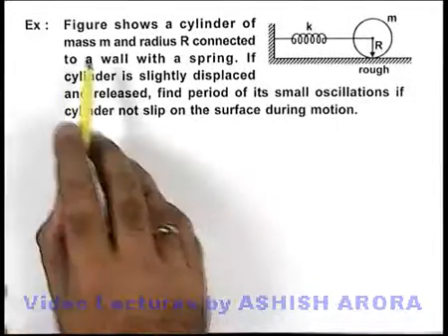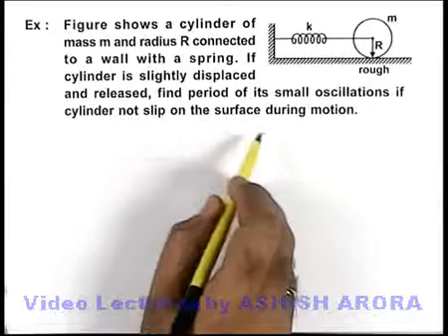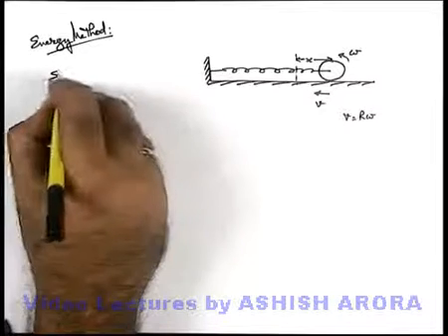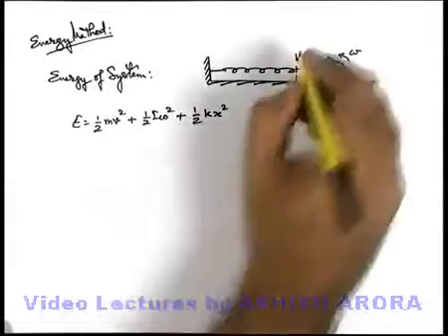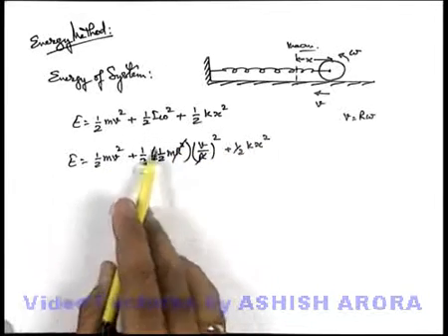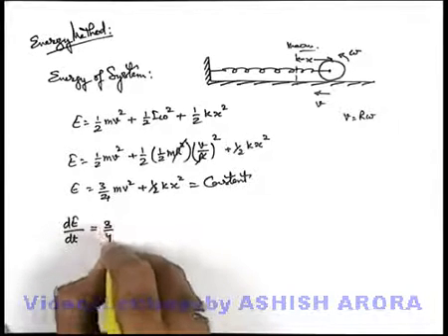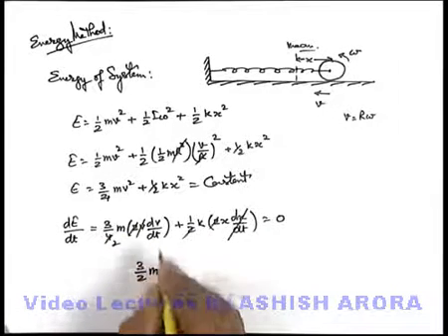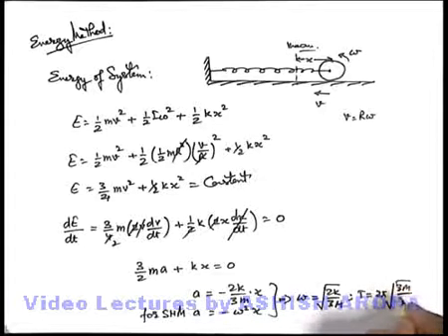Class 11 Physics | Simple Harmonic Motion|29Solved Example-10 on Simple Harmonic Motion|JEE & NEET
PG Concept Video | Simple Harmonic Motion | Solved Example-10 on Simple Harmonic Motion by Ashish Arora